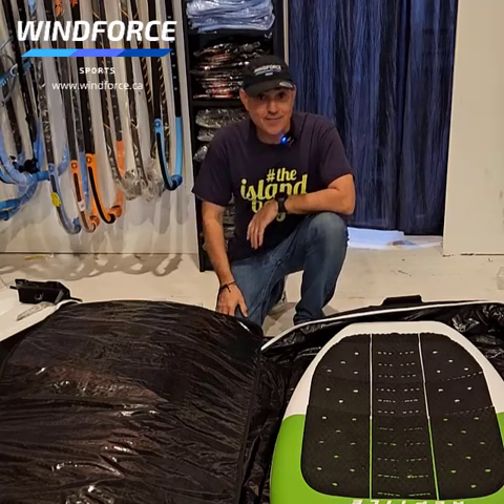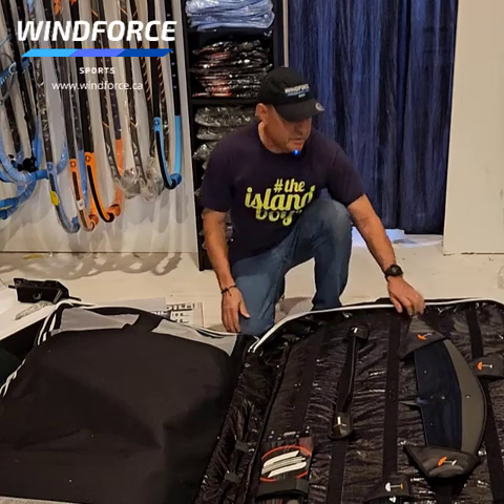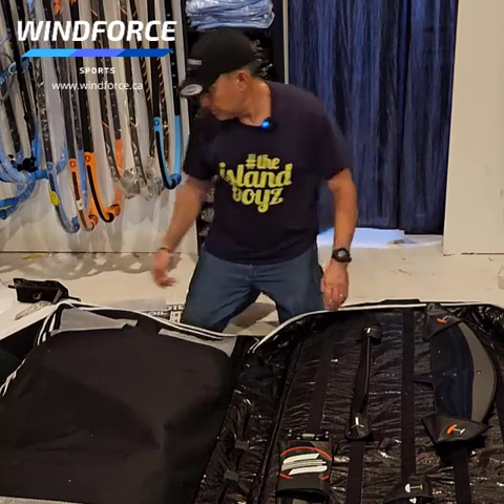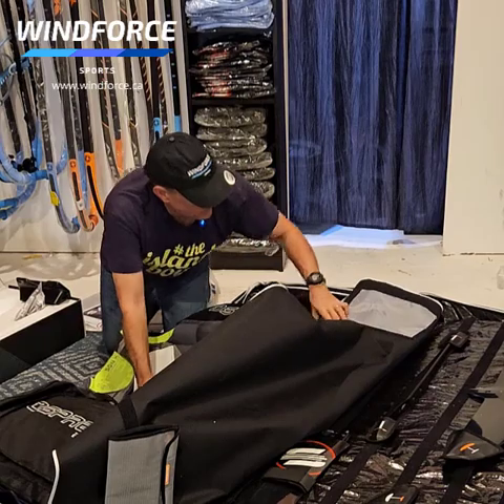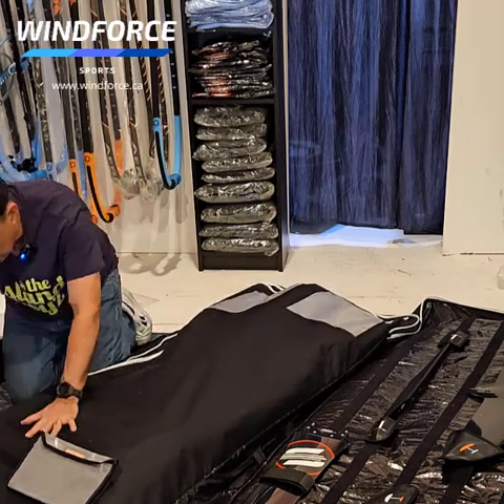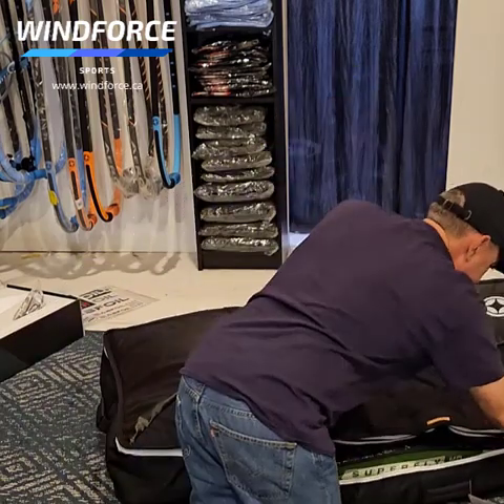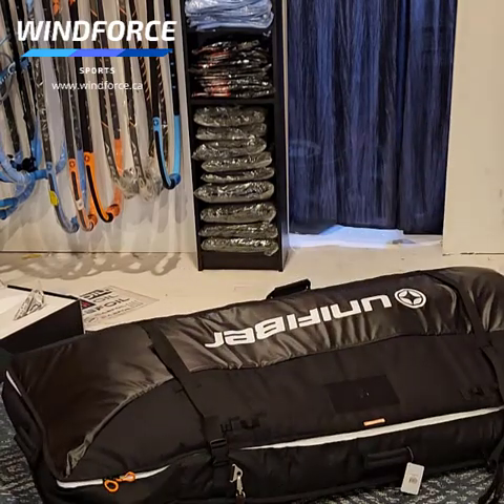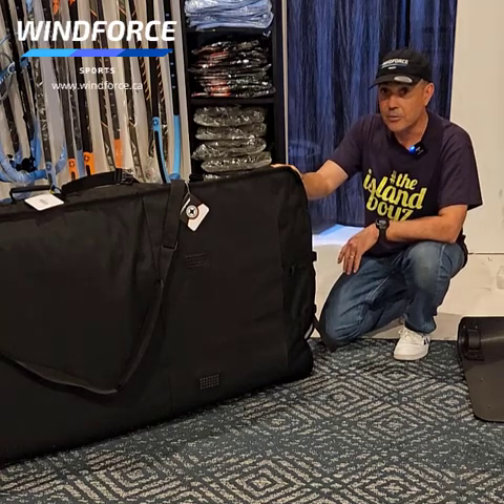Unifiber Blackline Board Quiverbag Explained by Vincent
In this short video I show all the features of these new Unifiber Wingfoling bags.  These bags are designed to carry 1 board, 2 wings, 1 foils with several components, an impact vest, a helmet and more.  Check out the video for more information.

  / windforce.ca
 / windforce_sp
 / windforce_sp